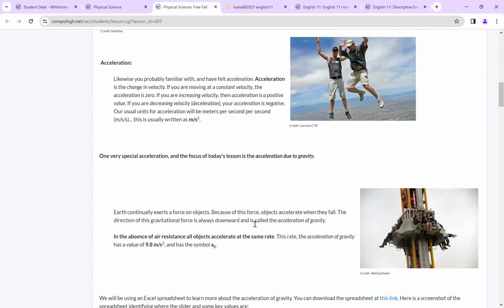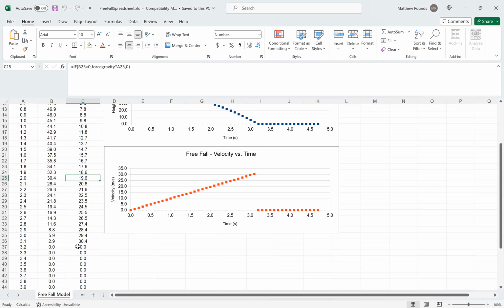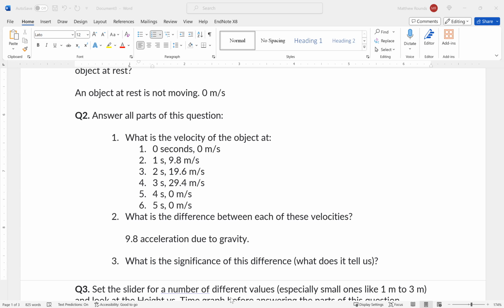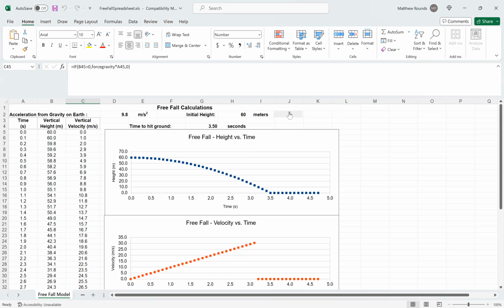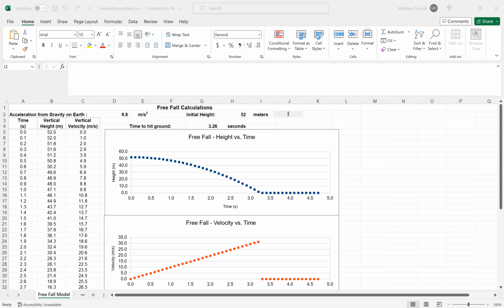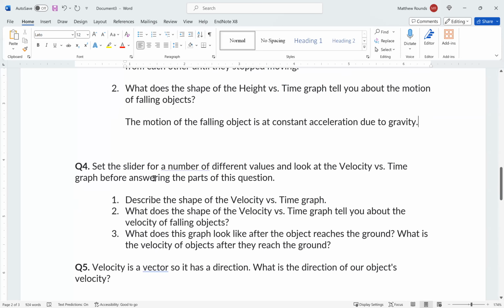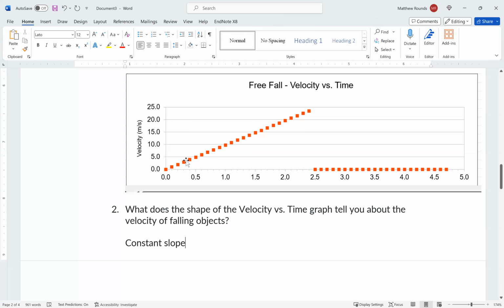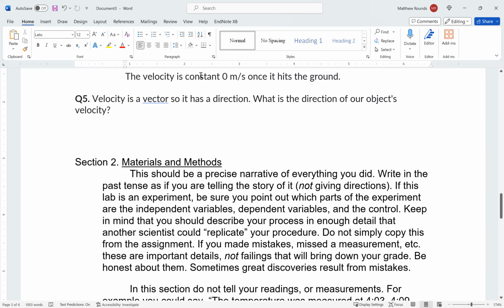High School Physical Science Lesson [2023-11-14 at 11am MST Ivana D]